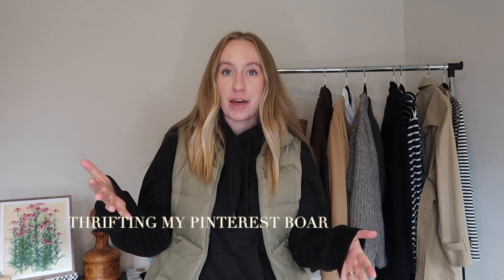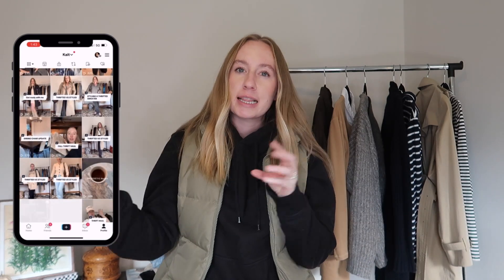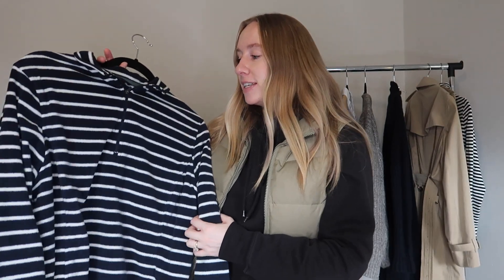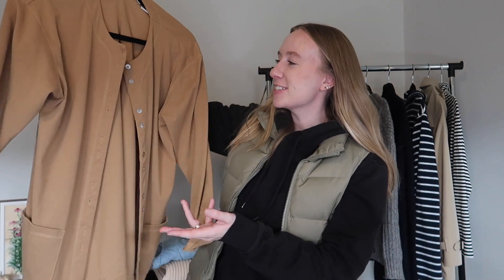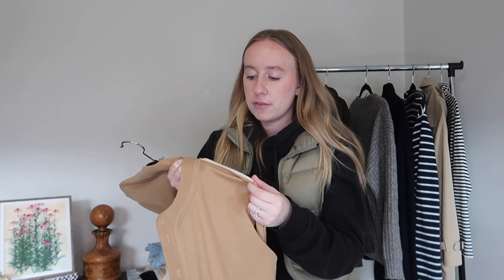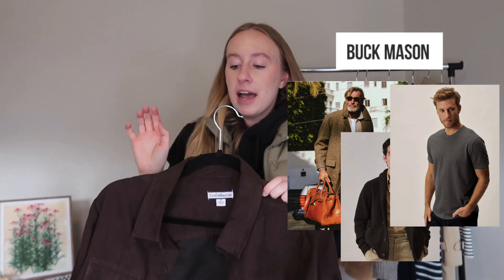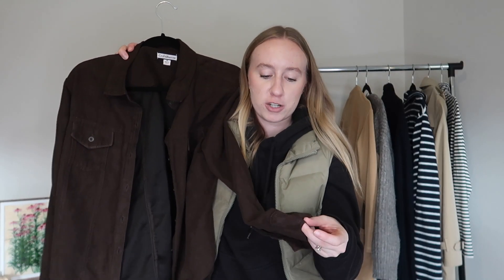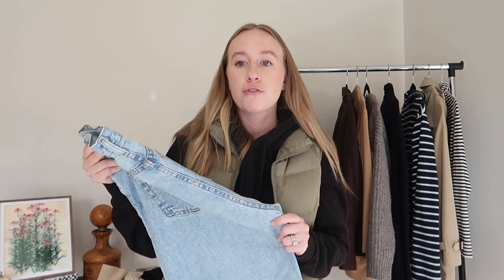Thrifting My Pinterest Board Ep 24 - Fall Thrift Haul (Styling Fall Outfits)